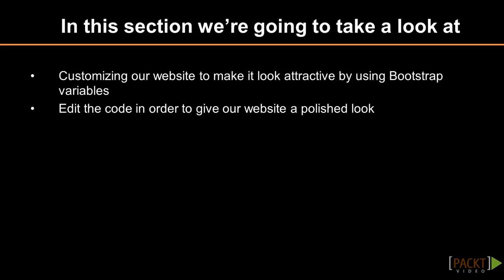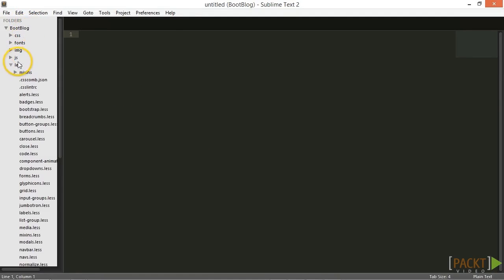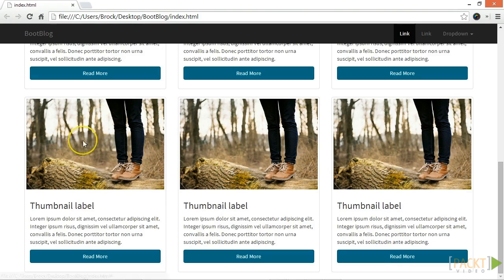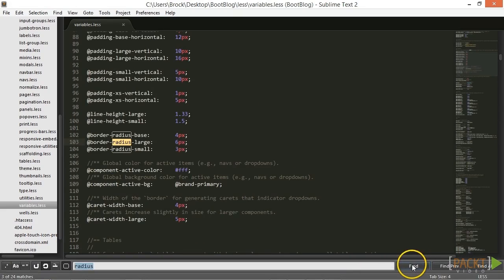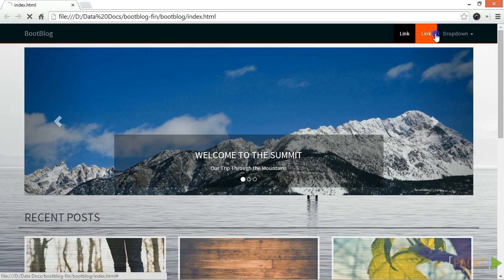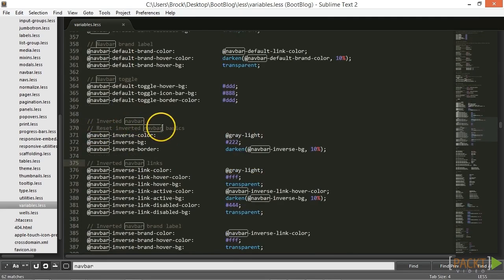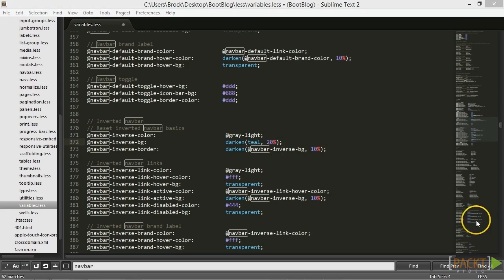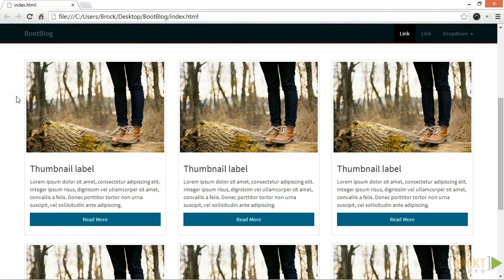Rapid Bootstrap Tutorials: Adding Custom Color and Style to the Site | packtpub.com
Customize the Bootstrap components to give a personal touch to your website.
o Customizing the thumbnails
o Customizing the Navbar
o View the customized thumbnails and Navbar in the browser